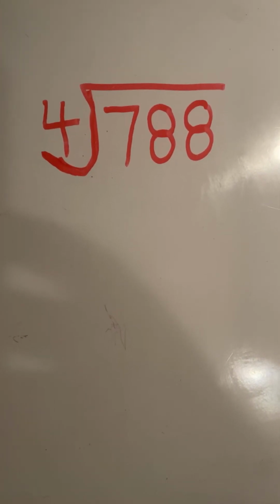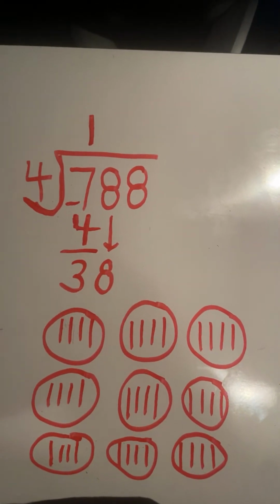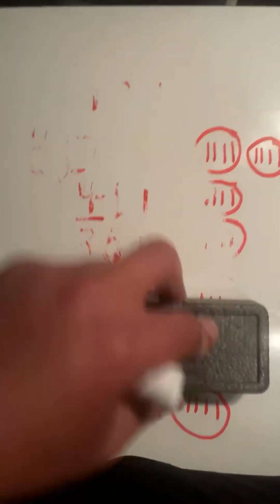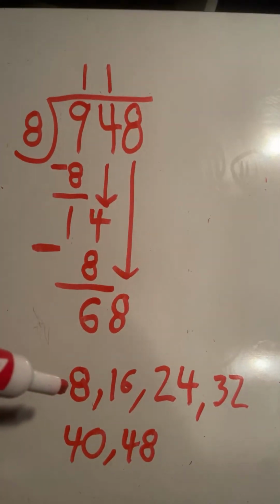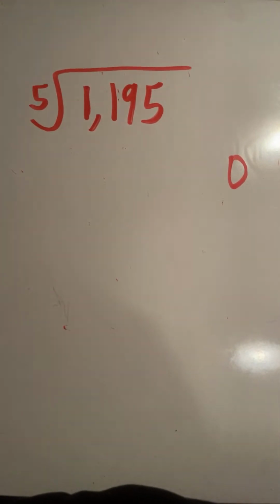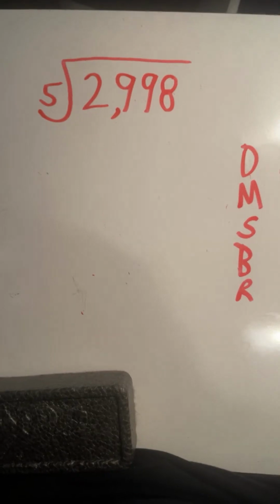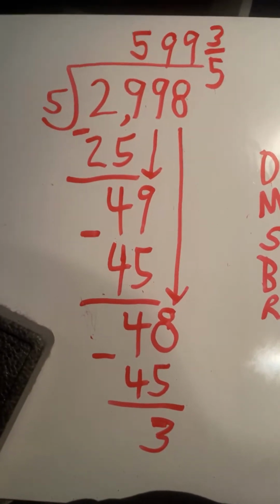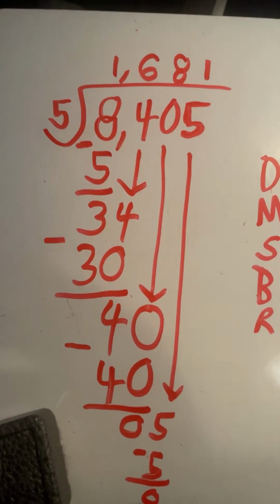Long Division ➗ Livestream 7/10/2024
Mr. Camilleri reviews strategies for solving long division problems!